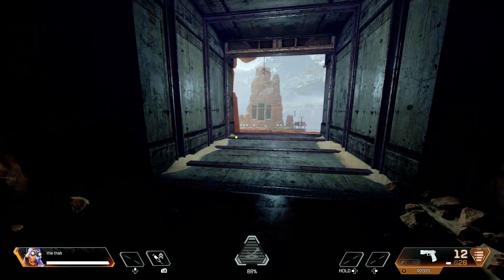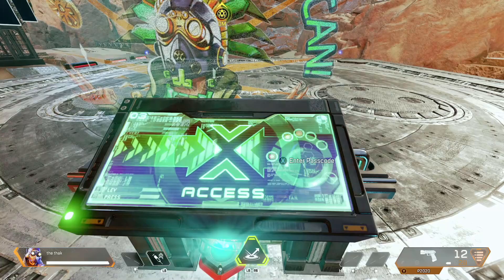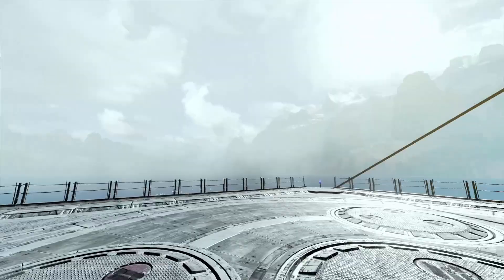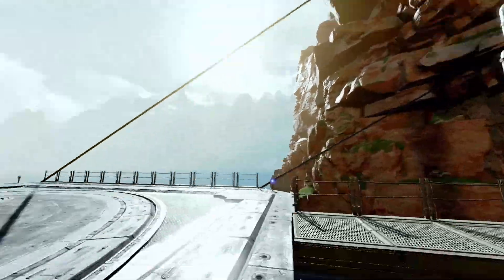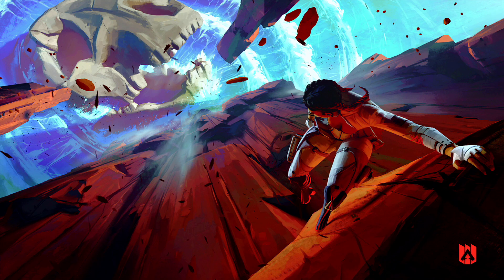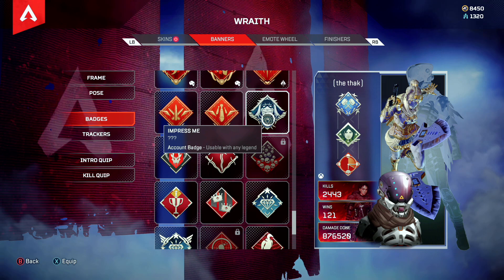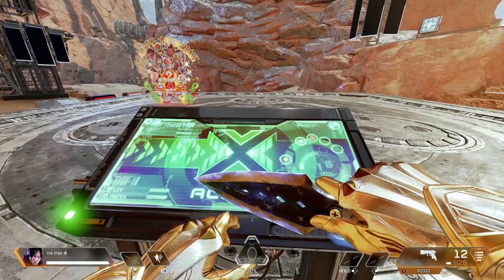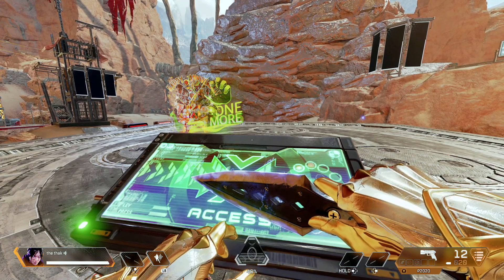Arena Mode Teaser | Apex Legends Season 9 Firing Range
The Arena Teaser in the Firing Range is now live in Apex Legends. This is a massive teaser for Apex Legends Season 9 and shows us exactly what we can expect from the new arena mode in apex legends season 9. This season 9 teaser is triggered in the firing range but you have to have completed the teaser challenges with the keycard that I showed last week. Make sure you complete those teasers before heading to the firing range. There is a raised platform in the firing range that lets you activate a pad which brings in a ship to transport you to the new arena area. Something else cool is that you are greeted by Ash in the arena area. Ash has a massive hologram and it looks like she will be the announcer voice for the arena mode. It’s possible she will be in charge of the arena mode like Blisk is the apex games commissioner. You get a chance to have a good look around the arena mode and it looks like it will be a really cool new mode to enjoy in apex Legends Season 9.
Jump into the firing range now to enjoy this amazing teaser for season 9. It’s only a few weeks away now and this is the perfect teaser to build up hype for apex legends season 9. I personally can’t wait for the new arena mode coming in apex legends season 9.